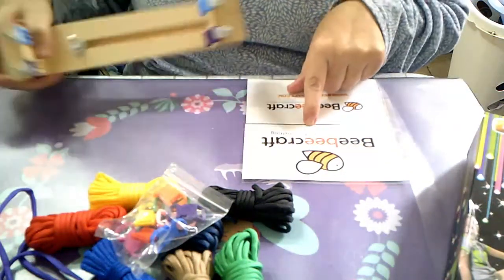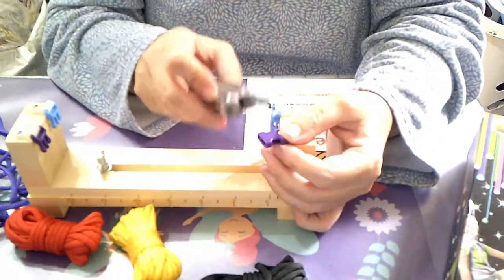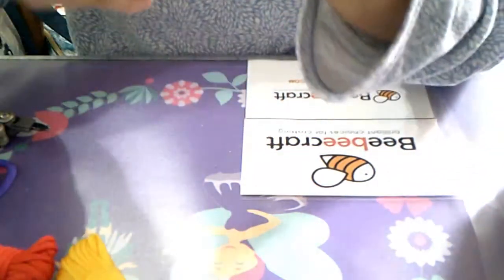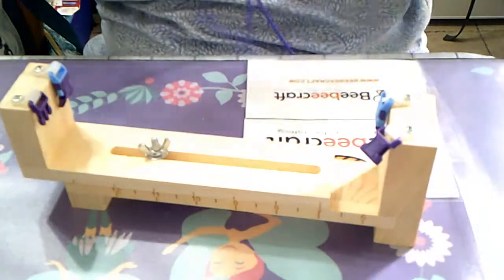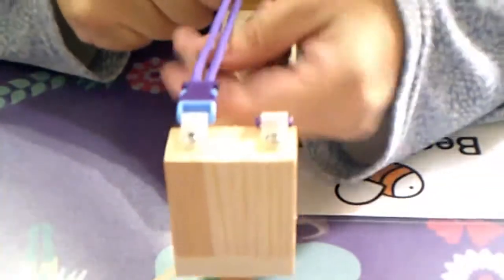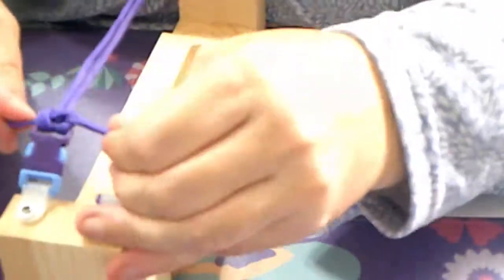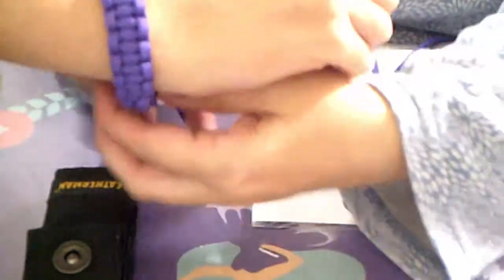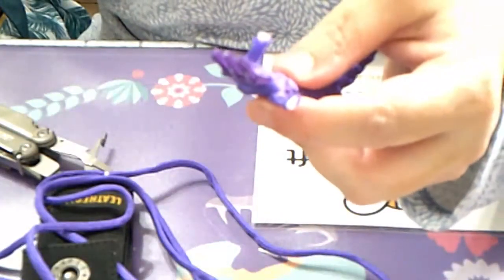1ºTUTORIAL SEGUNDA COLABORACION BEEBEECRAFT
VIDEO TUTORIAL DE LA SEGUNDA COLABORACION CONLA TIENDA BEEBEECRAFT.